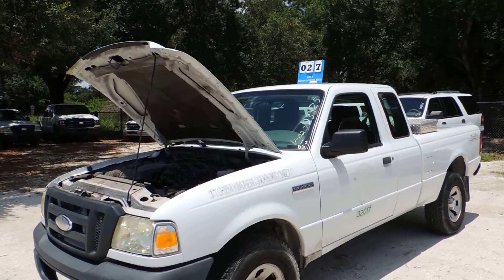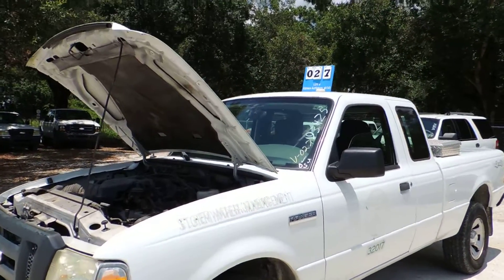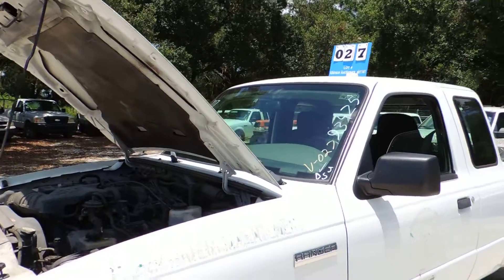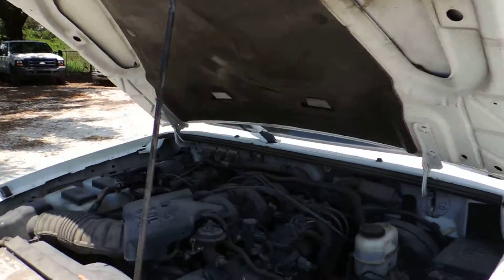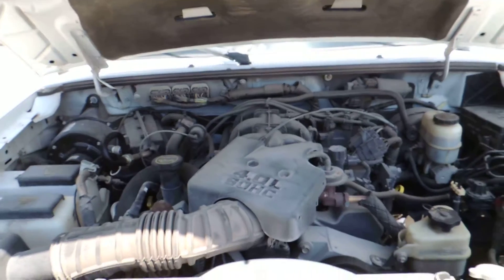Video Item 27 - Pickup